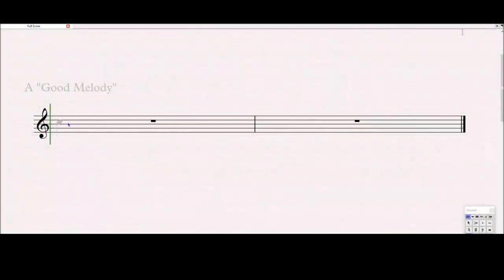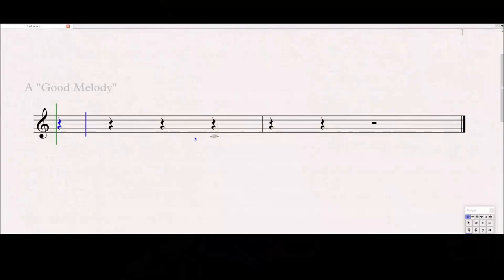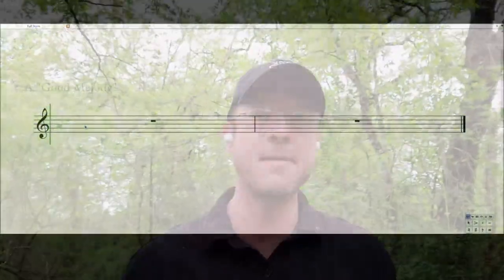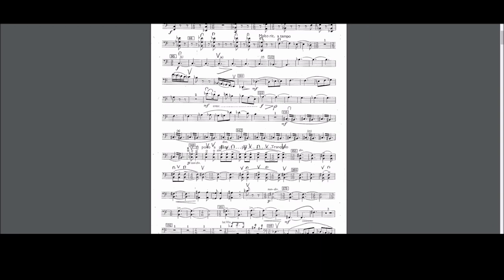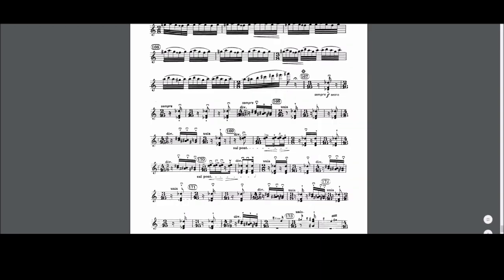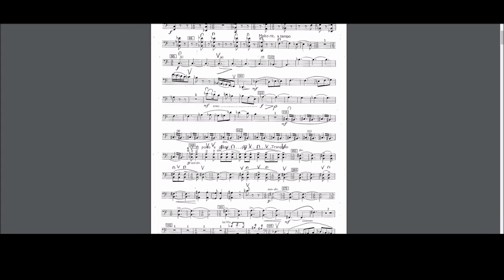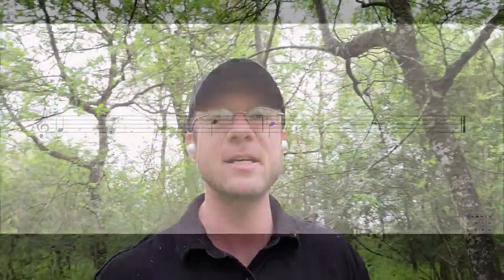Week 1 - How to Make a Good Melody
In this video, Mr. Hooper will go over some music theory and creating a good melody. Please watch this video all the way through.